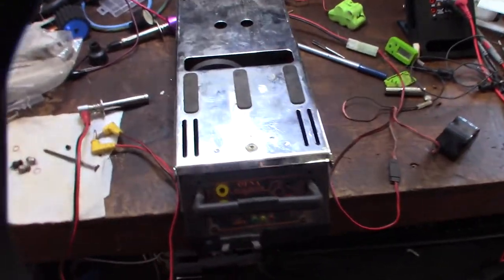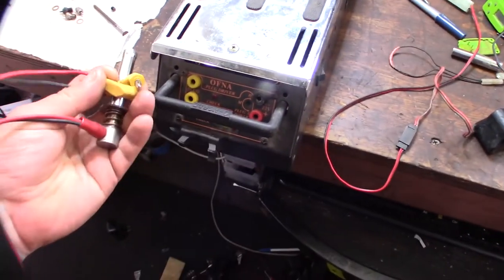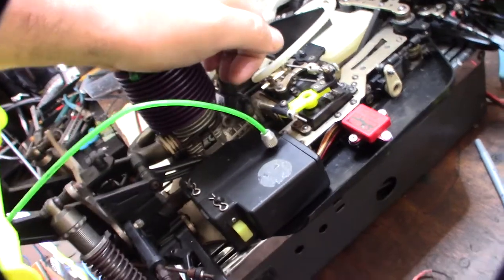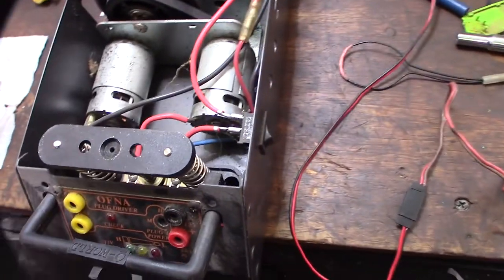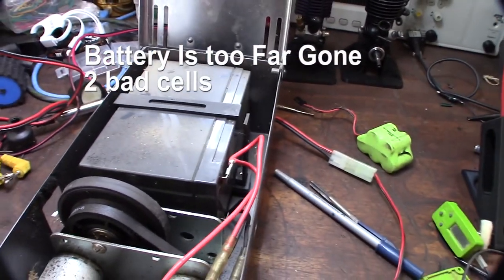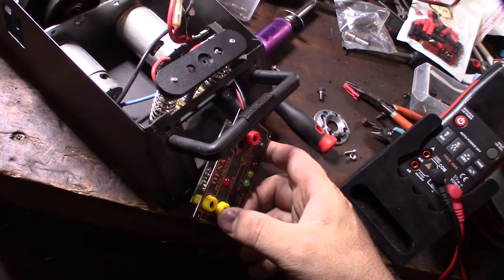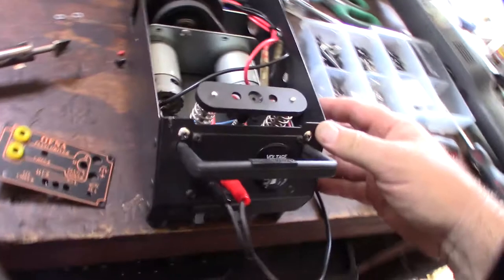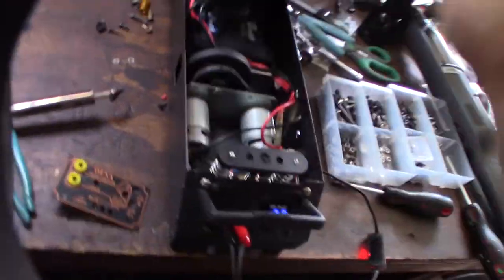RC Bump Starter Box Restoration Upgrade Test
I got this bump box in my RC ebay lot. I would like to start using this in the future because the electric start and pull string rob so much power. Too parasitic draw.

Voltmeter on the box

Zee Lithium Batteries 5200mah
If you found this video helpful or would like help fund future experiments. please donate below.